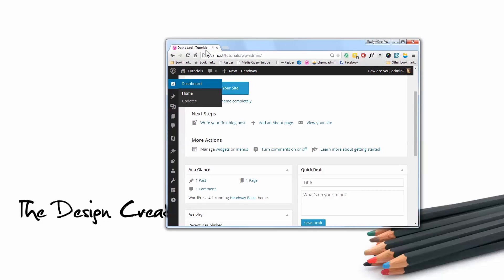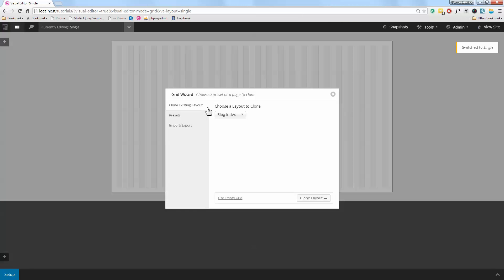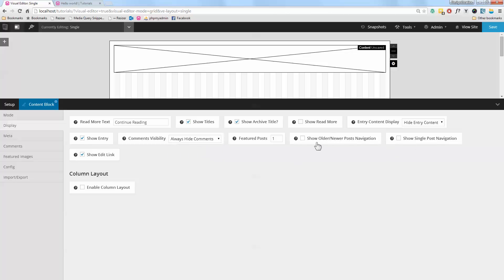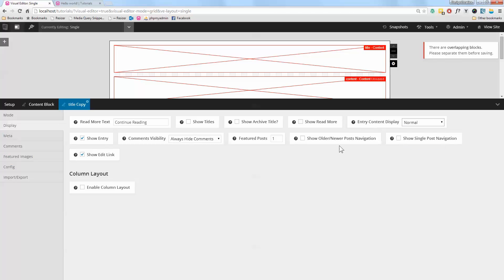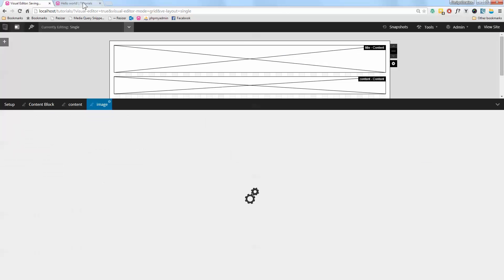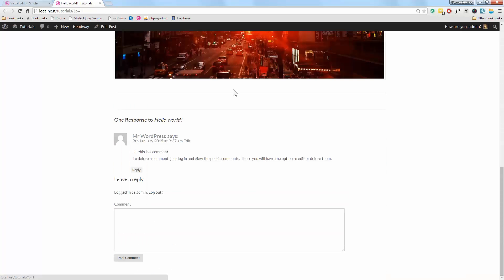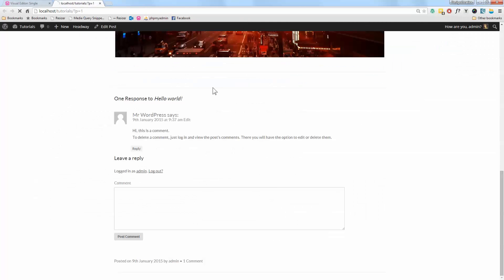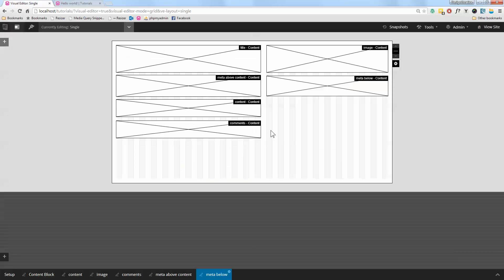Content Block Hack - Headway Themes 2015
headwaywp tutorial from Diane over at The Design Creative

This is a Headway Content Block hack to allow you to manipulate your designs further by allowing multiple content blocks to display different parts of your posts.

Music Taken from the "It's Diamond Dave" album.
Buy his music below